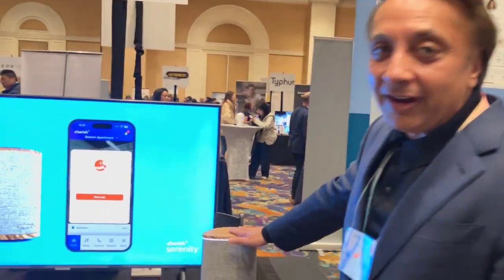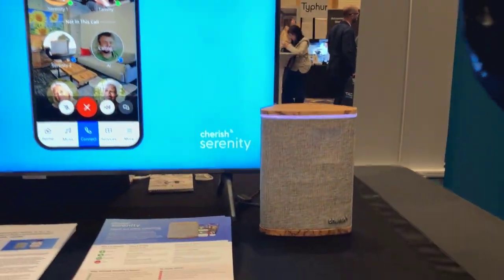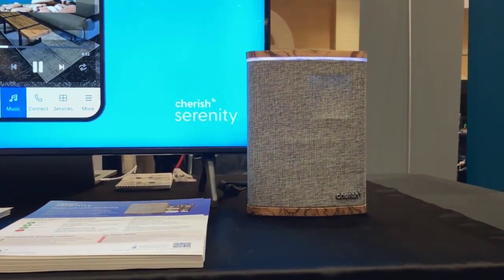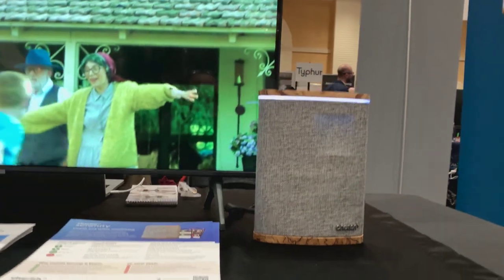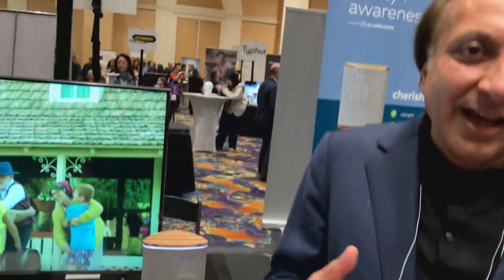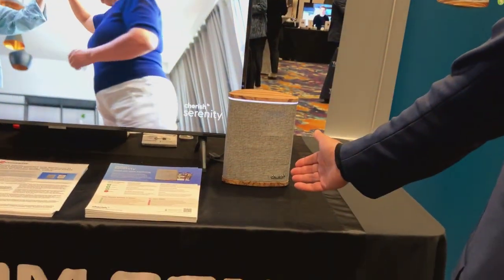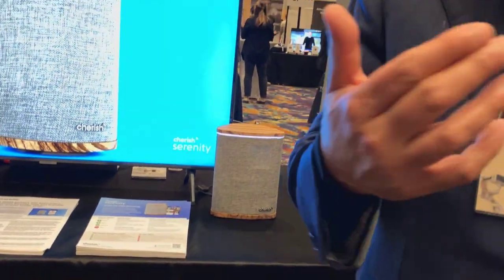Alarm.com debuts radar and AI-based health and safety monitor, Cherish Serenity at ces2024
At Pepcom at ces2024, we caught up with Sumit Nagpal, who is the CEO and founder of Cherish Health, which has partnered with @AlarmDotCom on the new Cherish radar-based, AI-powered activity monitoring solution. While intended for the aging-in-place functionality, the product has a variety of expanding applications that security integrators can take advantage of.